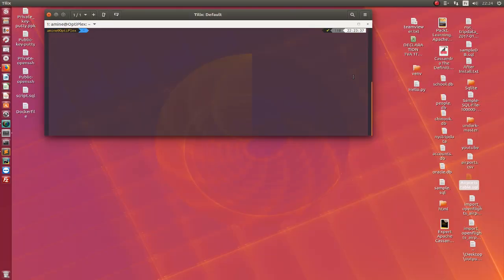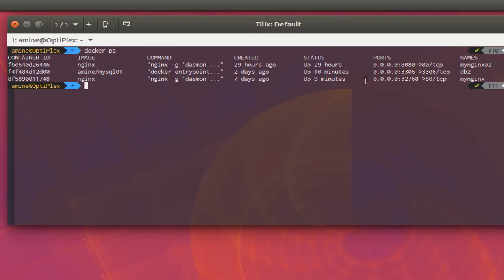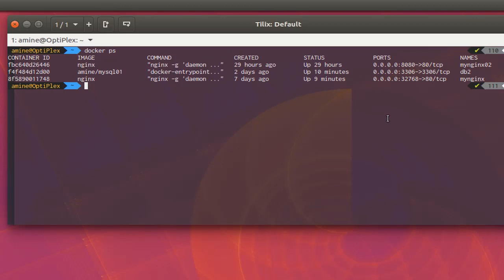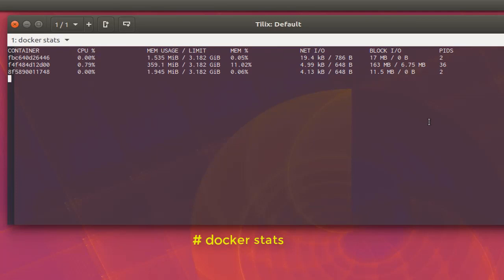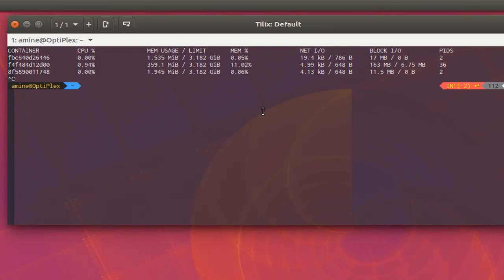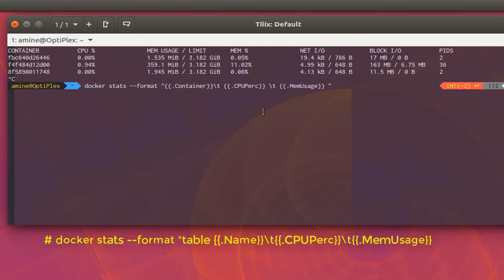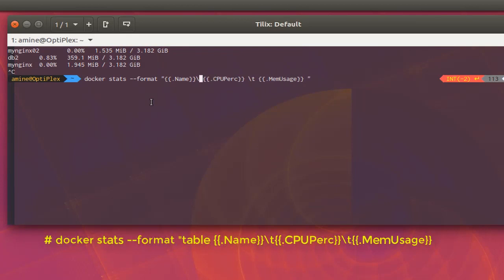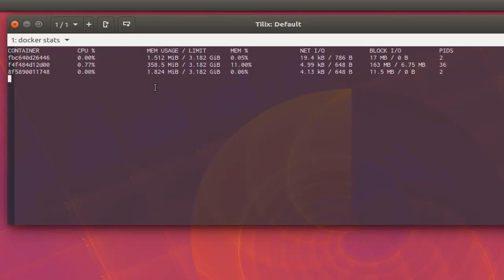How To Monitor Docker Containers On Ubuntu Linux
In this video, I will show you How to use the docker stats command which Display a live stream of container(s) resource usage statistics.

The docker stats command returns a live data stream for running containers. To limit data to one or more specific containers, specify a list of container names or ids separated by a space. You can specify a stopped container but stopped containers do not return any data.
The data shown are :
- CONTAINER ID and Name : the ID and name of the container
- CPU % and MEM % : the percentage of the host’s CPU and memory the container is using
- MEM USAGE / LIMIT : the total memory the container is using, and the total amount of memory it is allowed to use
- NET I/O : The amount of data the container has sent and received over its network interface
- BLOCK I/O : The amount of data the container has read to and written from block devices on the host
- PIDs : the number of processes or threads the container has created.